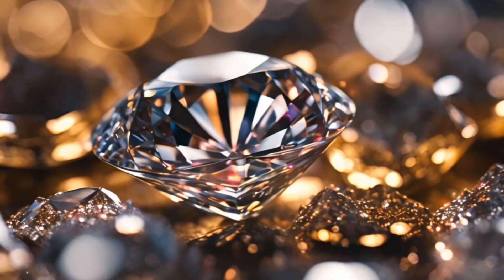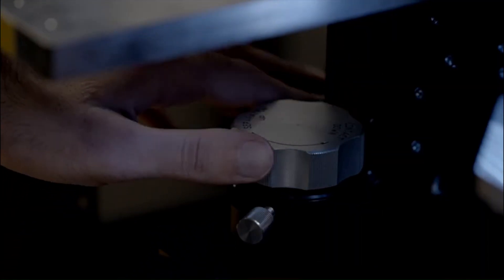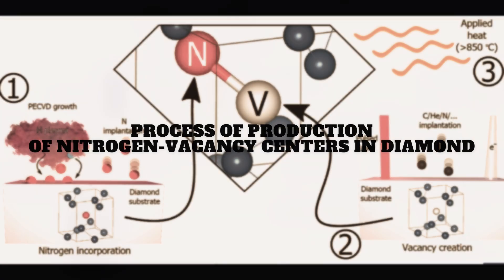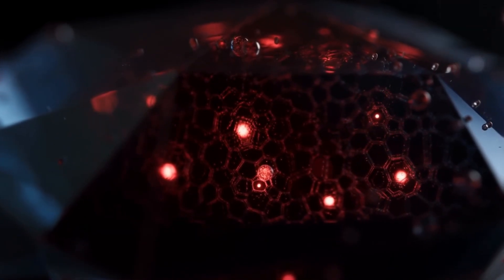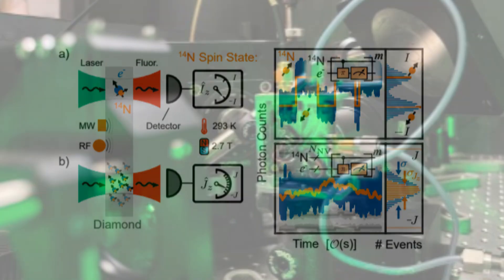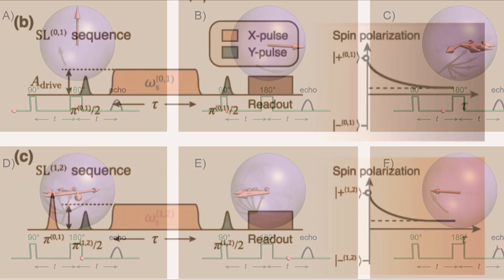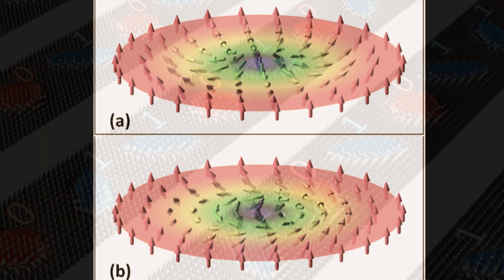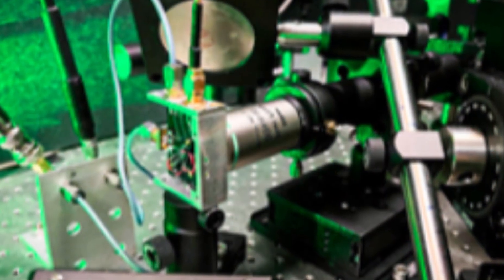Why Diamond 'Flaws' Are Revolutionizing Quantum Technology: The NV Center Breakthrough Explained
Discover the revolutionary impact of diamond flaws on quantum technology. Diamond flaws, once considered imperfections, are now being harnessed as a game-changer for quantum computing, quantum communication, and quantum sensing. Learn how these unique defects in diamonds are being utilized to create ultra-secure communication networks, enhance magnetic field sensing, and improve the performance of quantum computers. Explore the latest research and advancements in diamond-based quantum technology and find out what makes diamond flaws a crucial component in the development of next-generation quantum devices. Get ready to uncover the fascinating world of diamond flaws and their potential to transform the future of quantum technology.